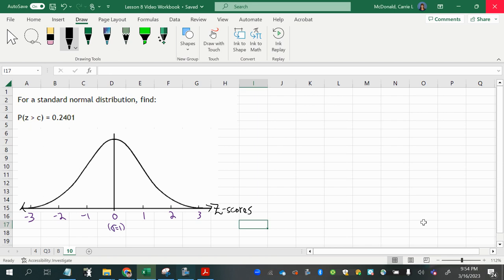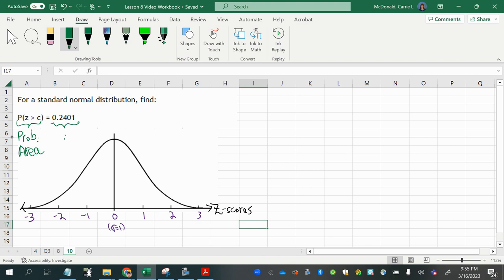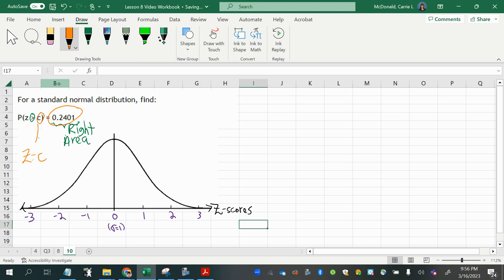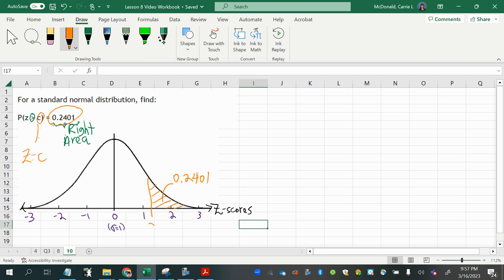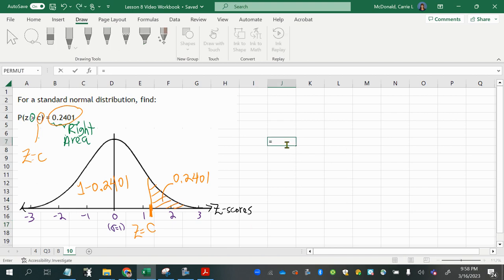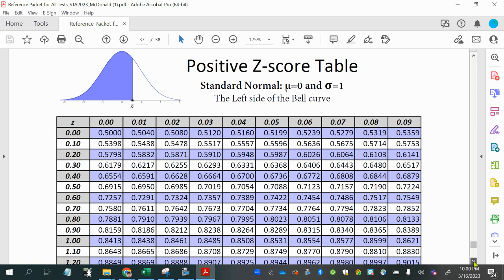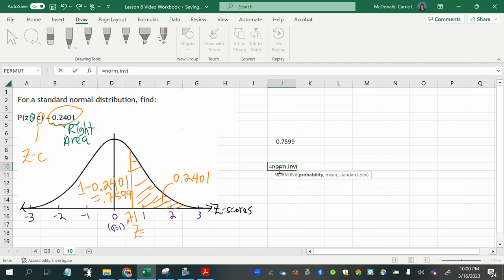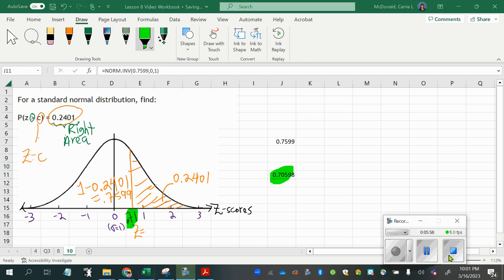GLA08-10 Find z-score from known right area (using tables or Excel)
Find z-score from known right area (using tables or Excel)